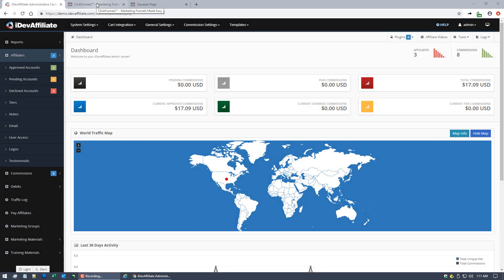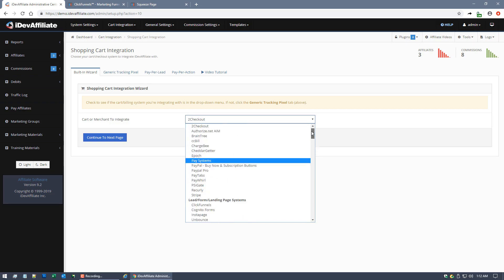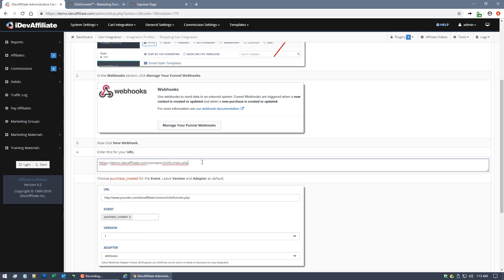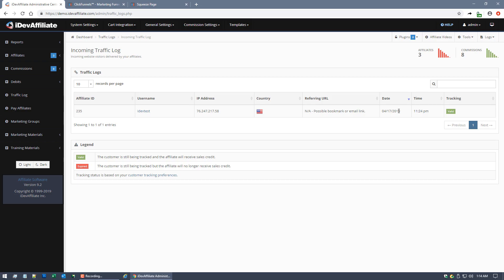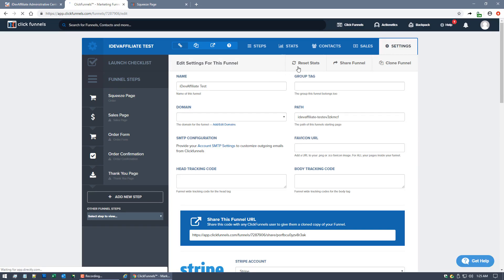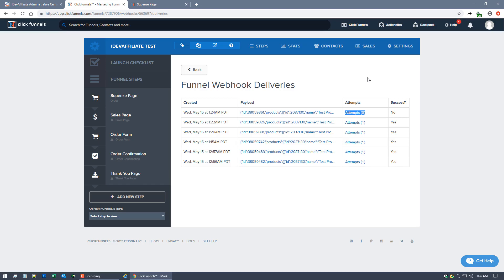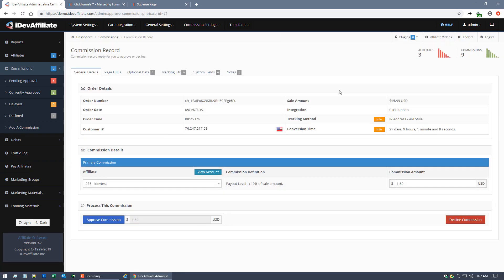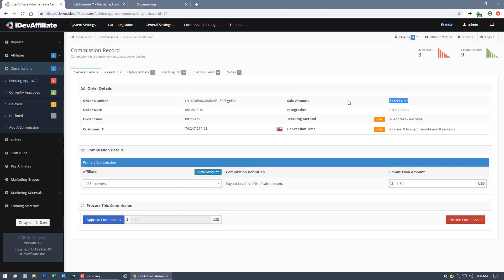ClickFunnels Affiliate Plugin - How To Setup Your ClickFunnels Affiliate Program using iDevAffiliate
In this video, I'm going to show you how to setup your ClickFunnels affiliate program using the iDevAffiliate affiliate plugin. Learn how to complete your integration with ClickFunnels and test the standard commissioning process.

If you're looking to setup your own ClickFunnels affiliate program, then this is the video for you! The video is about integrating iDevAffiliate with ClickFunnels. ClickFunnels is a funnel system, not a traditional shopping cart integration.

This video is a helpful guide that will show you how to get set up with the Clickfunnels affiliate plugin and create your own affiliate program. If you're looking to start your own affiliate marketing business, then this is the video for you!

Whether you're a beginner exploring the world of affiliate marketing or an experienced marketer looking to enhance your ClickFunnels affiliate program, this video is your go-to resource. Follow along with our detailed instructions, and soon you'll have a fully functional ClickFunnels Affiliate Program powered by iDevAffiliate.